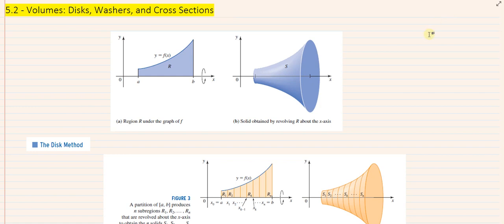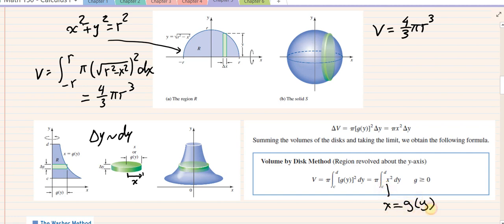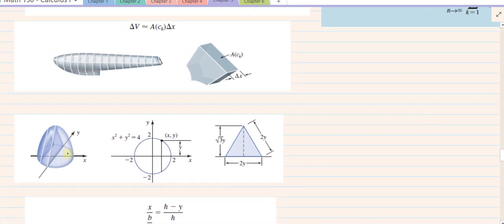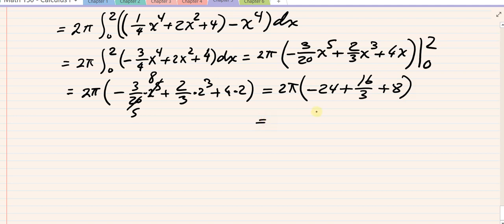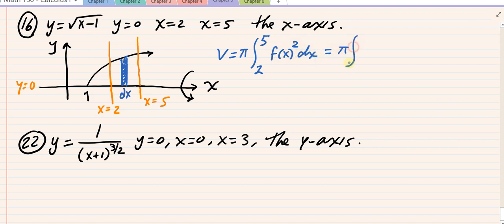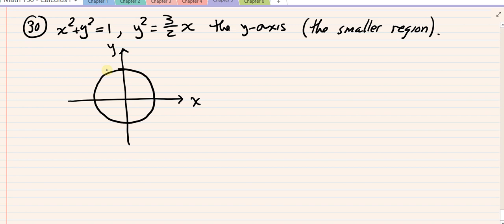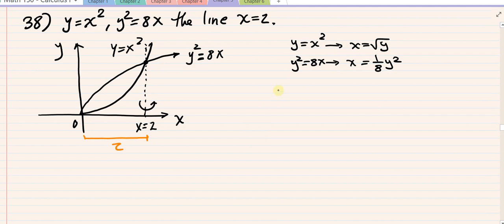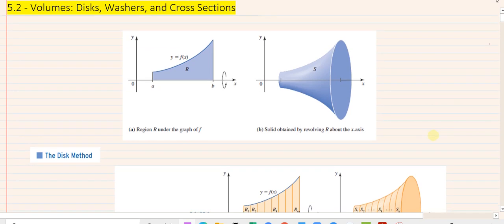Calculus I - Section 5.2: Volumes - Disks, Washers, Cross sections